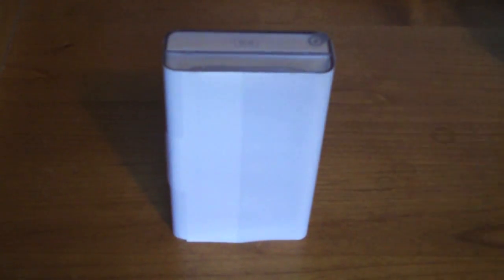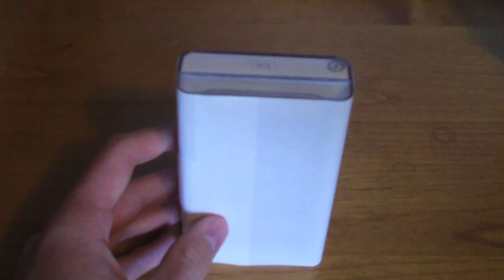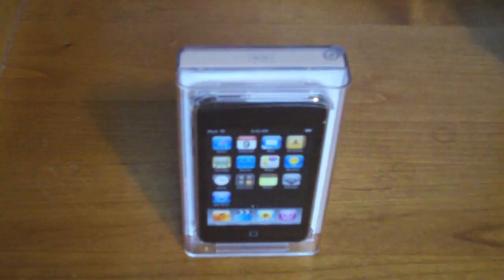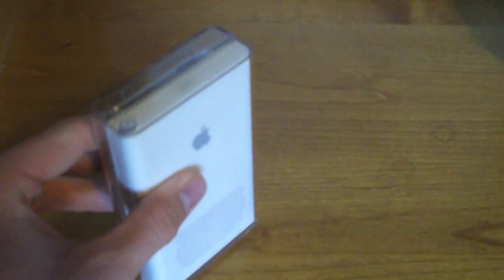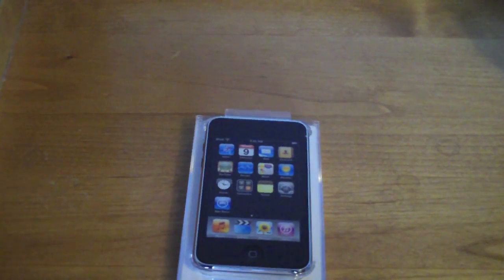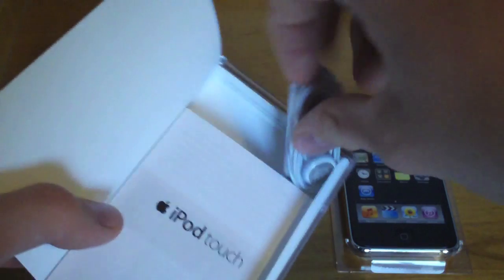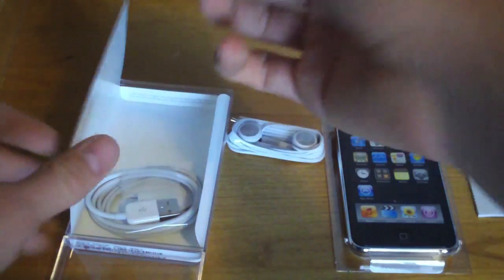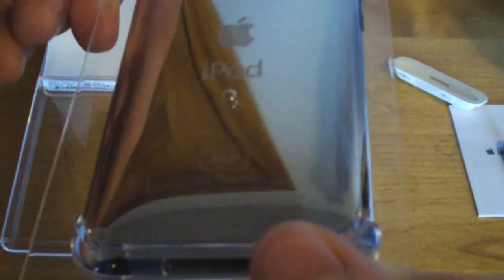Unboxing: iPod Touch 8GB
Unboxing an iPod Touch 8 GB.